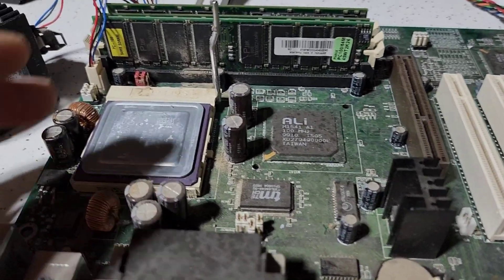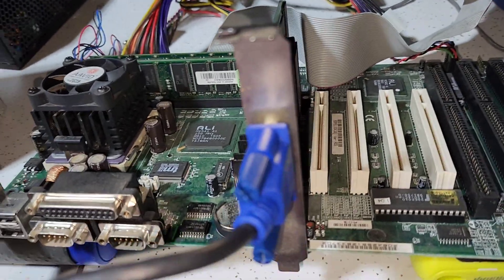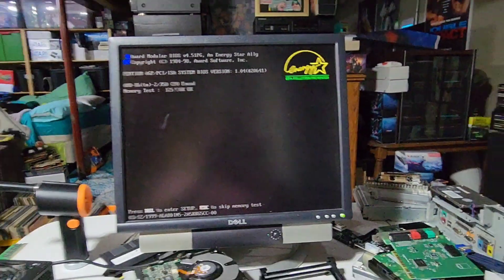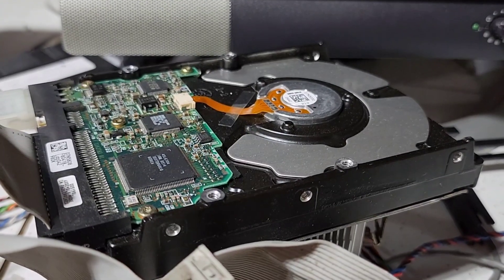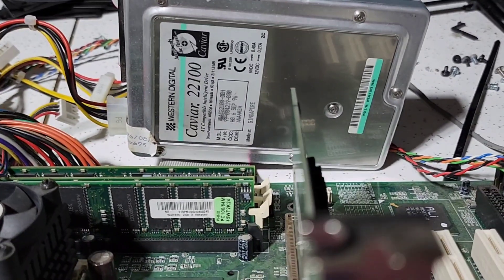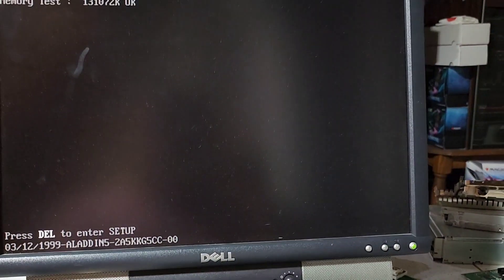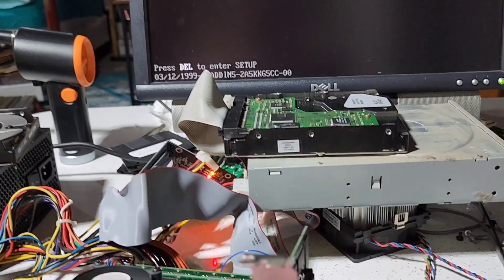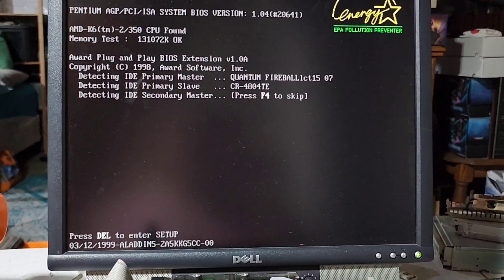The Salvaged AMD K6 - Will it Boot? Fits, Starts, and HDD Experiments!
I think it's time to set up a couple reliable boot drives! It seems like we keep coming back to the same ol' hard drive every time!

This is a beautiful board that could do a lot - I think this one deserves a custom case build in the future!

If you enjoy this video, drop me a comment and a like!